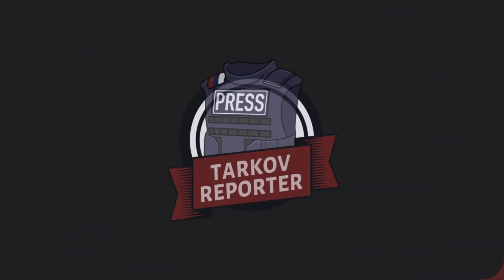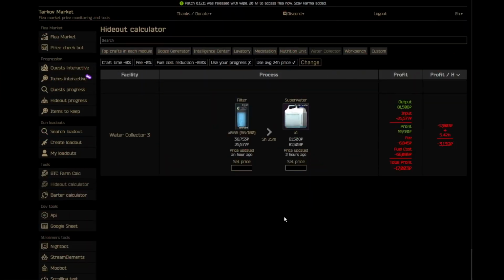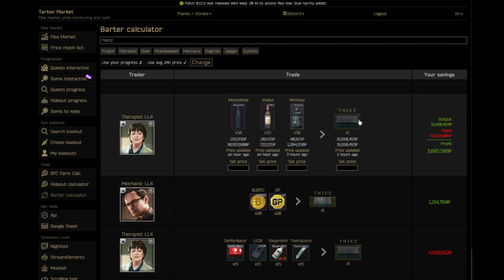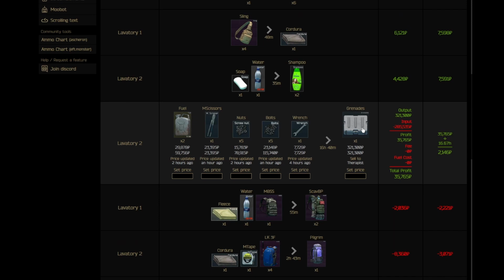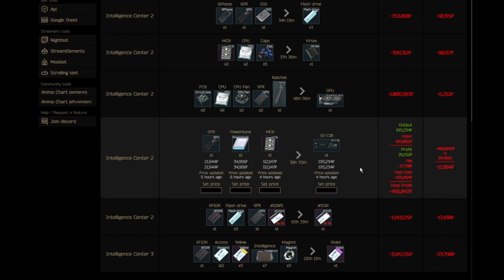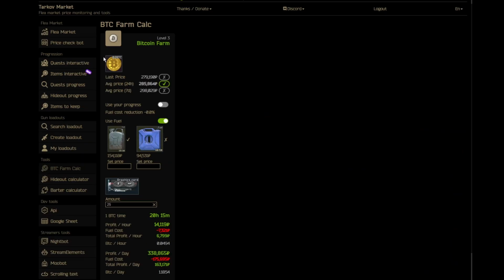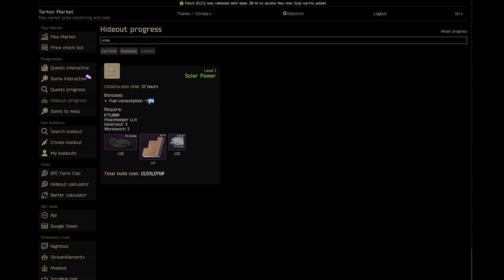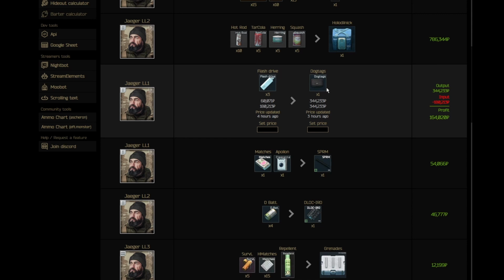Escape From Tarkov Hideout Guide - The Best Tarkov Crafts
Escape From Tarkov Hideout Guide - The Best Tarkov Crafts. In this Escape From Tarkov beginners guide, I'll show you the top crafts to make profit in each Tarkov Hideout Module. This will show you how to make money in Tarkov easily.

These crafts are cost effective as of Sept. 20, 2021.

0:00 Intro
1:00 Workbench
2:24 Water Collector and Booze Generator
4:11 Nutrition Unit
4:57 Lavatory
6:13 Medstation
7:05 Intelligence Center
7:41 Bitcoin Farm
11:39 Bonus Barter
12:57 Conclusion